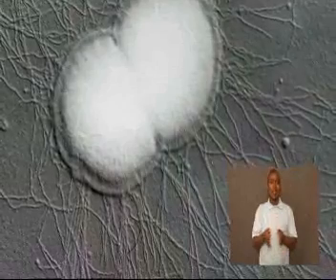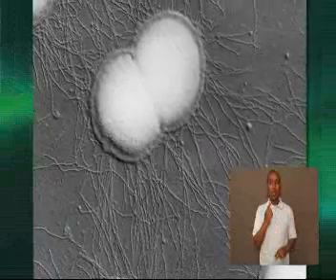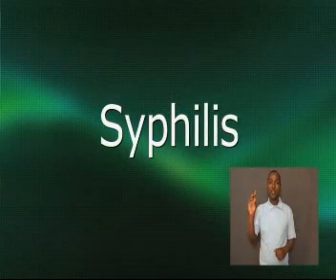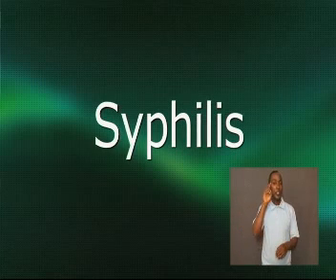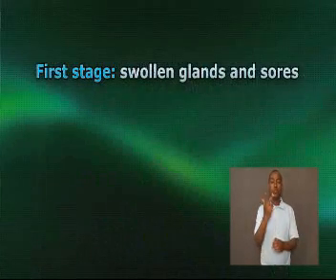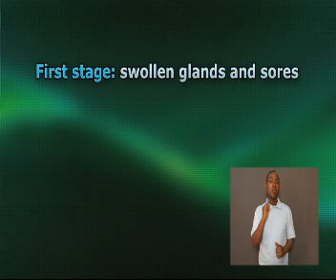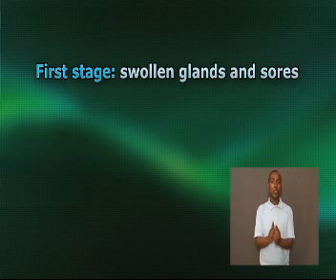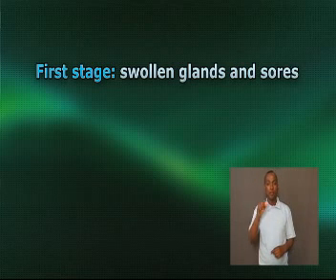Biology Unit 4-12